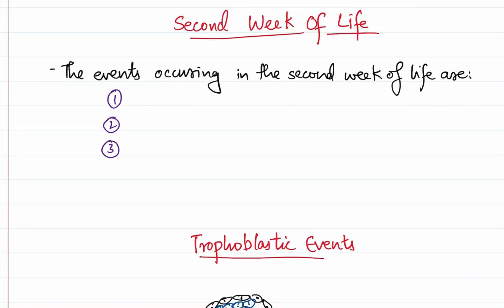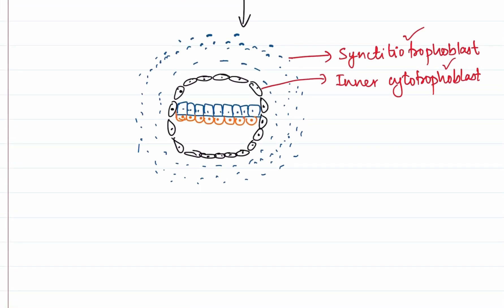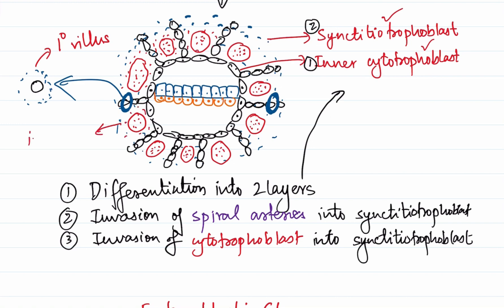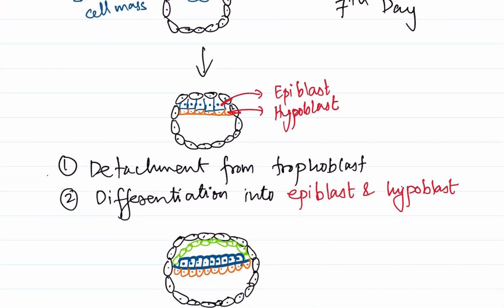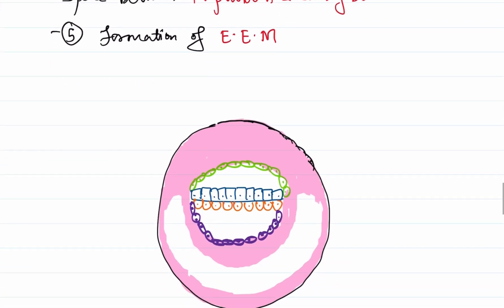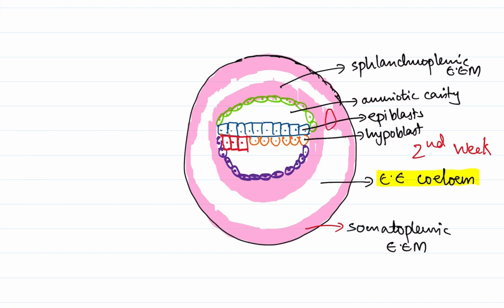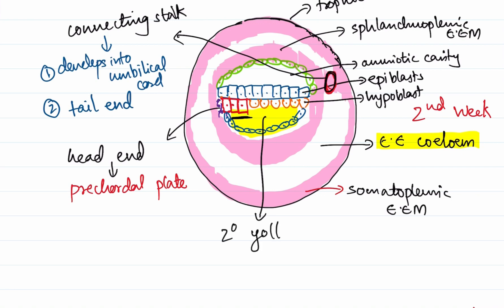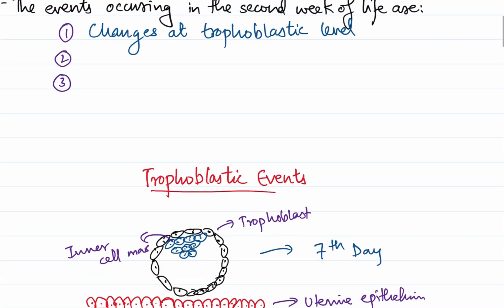Second Week Of Life | General Embryology | Lectures by Omer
Hi everyone,
In the previous video, we had discussed about the events happening in the first week of life. In this video, we discuss the events happening in the next 7 days of human life.

Time Stamps for this video:
00:00 Introduction
00:33 Trophoblastic Changes
04:50 Primary Villus
06:39 Embryoblastic Changes
07:43 Formation Of Amnion
08:33 Formation Of Primary Yolk Sac
10:27 Extraembryonic Mesoderm
16:42 Endometrial Changes
18:17 Summary

To watch the more videos on General Embryology,